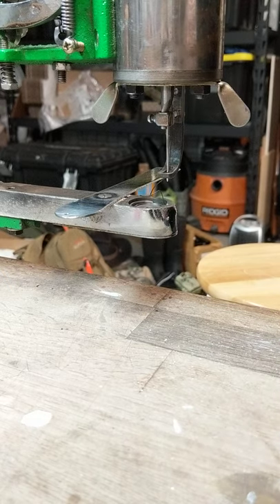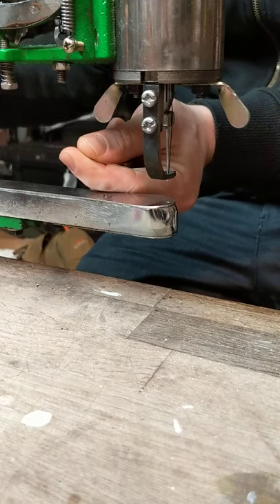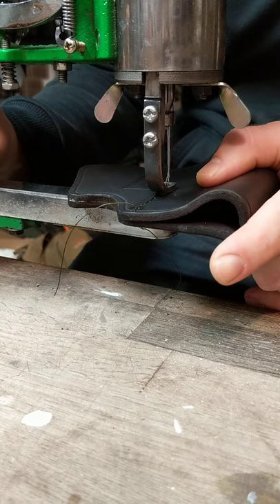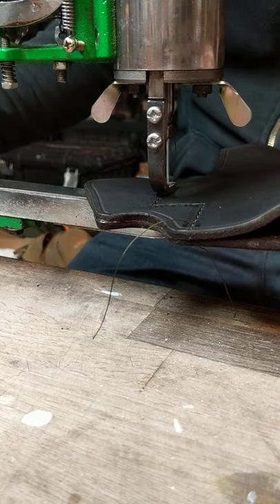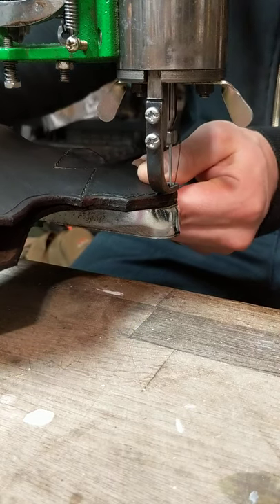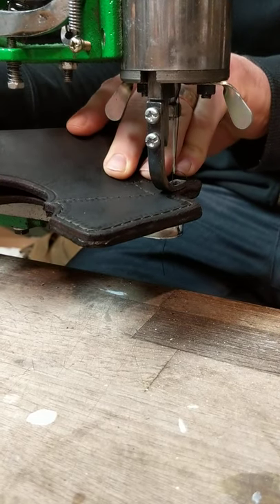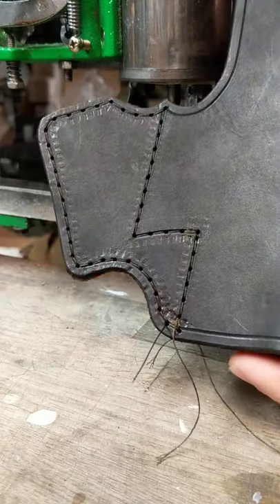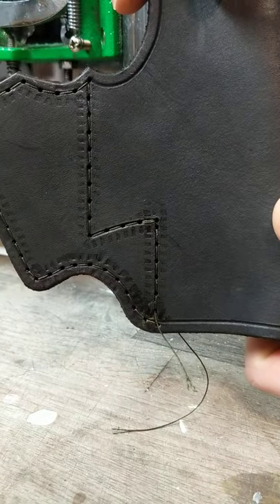Stitching a THICK LEATHER Glock Holster using my China Leather Shoe Patcher machine.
Today I'm using my shoe patcher to make a holster for a Glock 19 using two layers of Hermann Oak 9/10oz veg tanned leather which I have hand dyed.

The first side is already stitched, this video is showing the more difficult side in which I have to be careful to move my material to avoid getting stuck.

shown using:
134D Groz beckert 140/22 needles
#138 bonded polyester thread.

 Happy Patching!